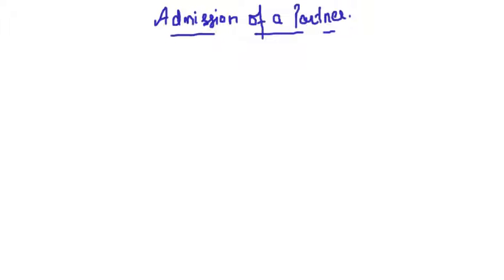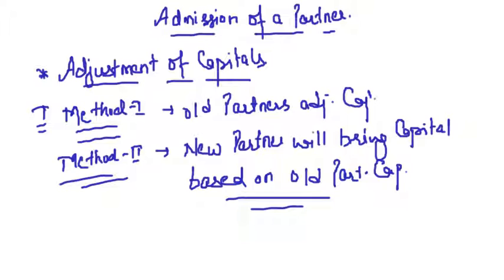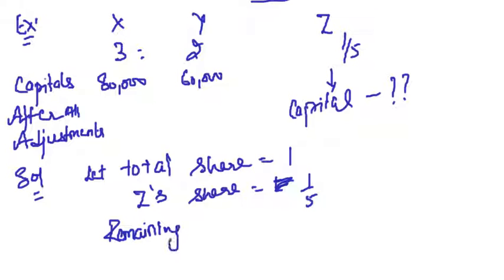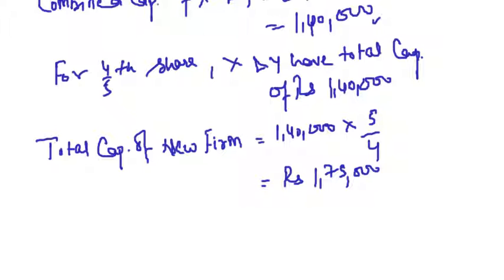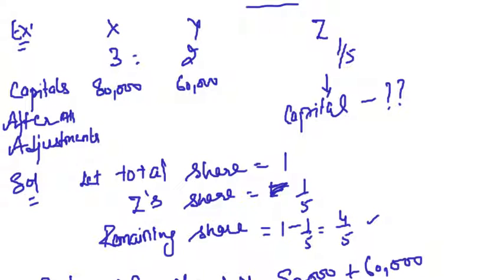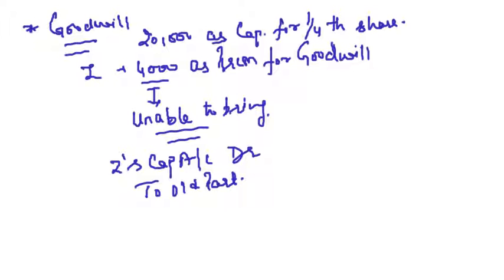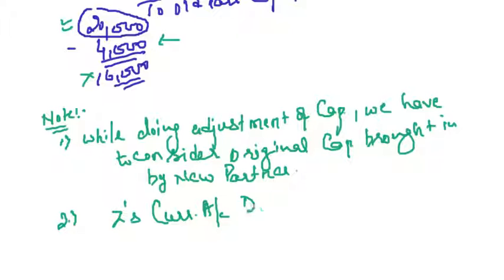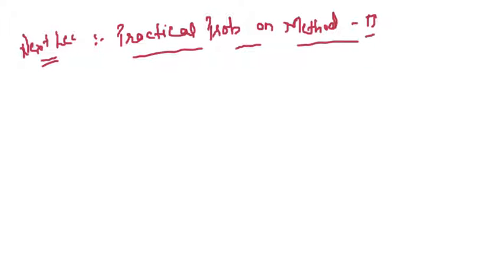Lecture-74-Admission of a Partner-XXIV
Discussion on Adjustment of Capital Method 2 where new Partner Brings capital according to adjusted capital of old partners.